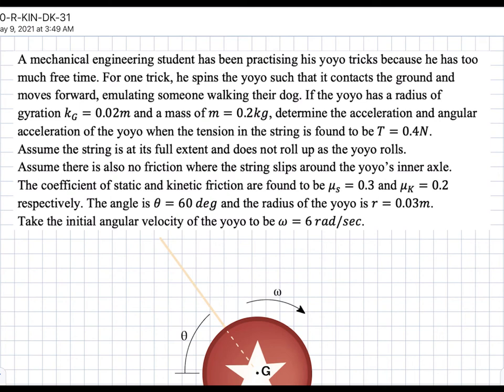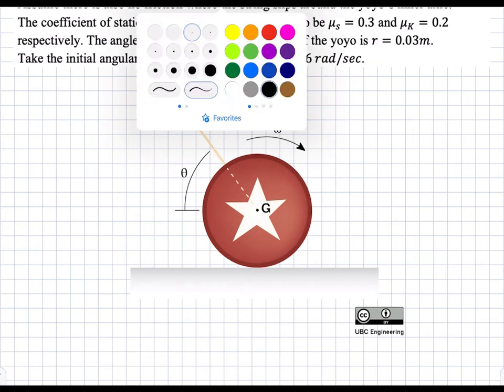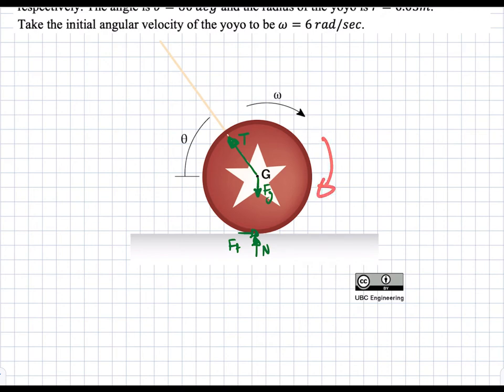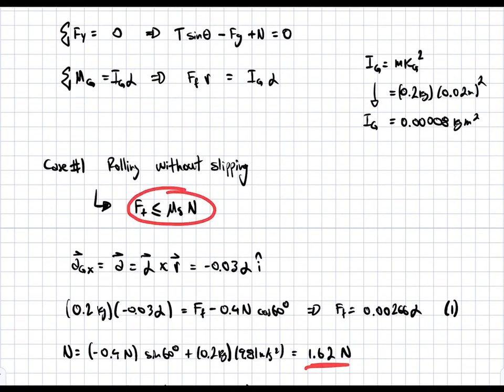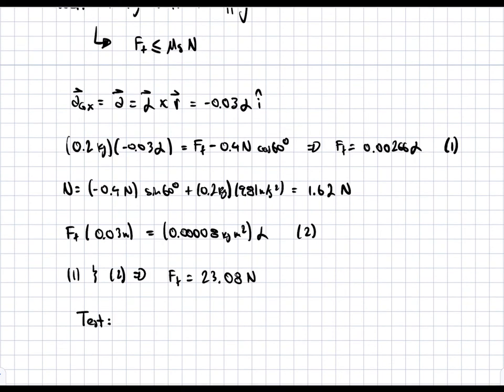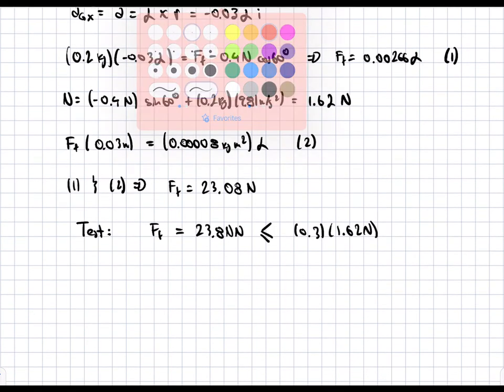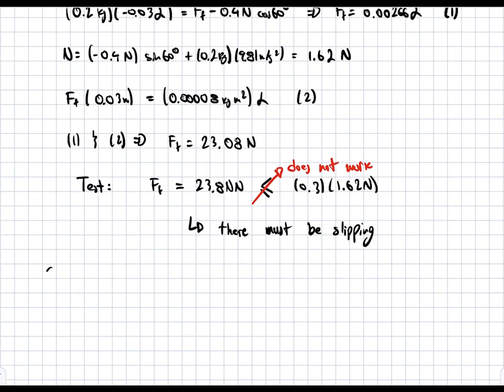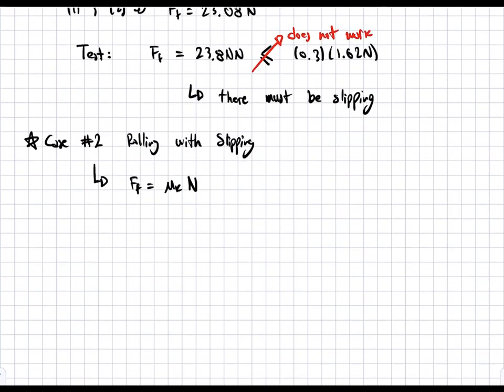20 R KIN DK 31